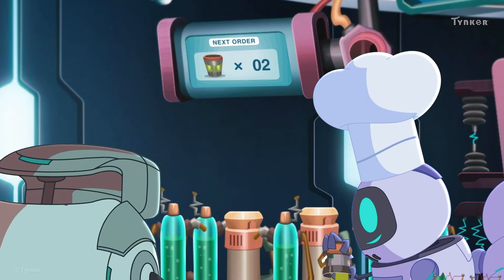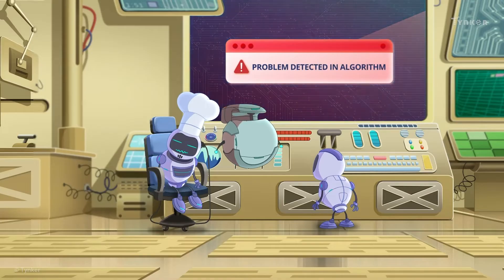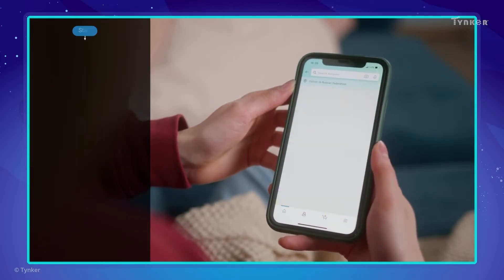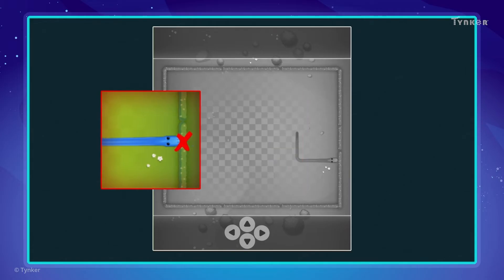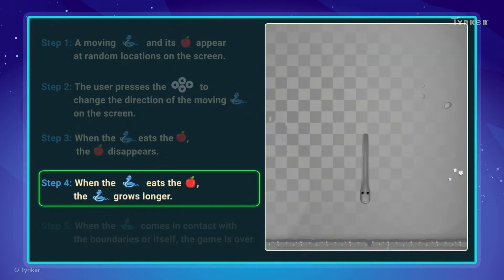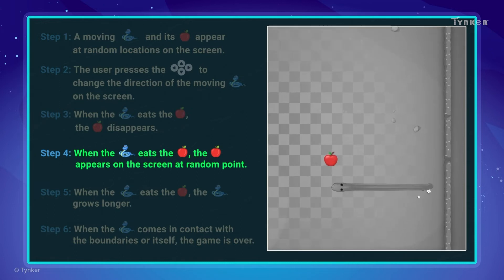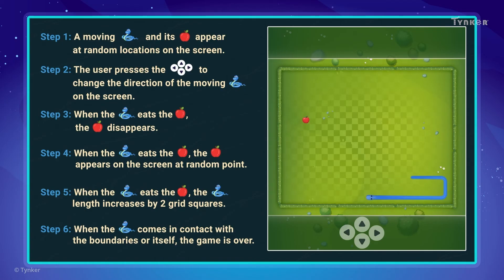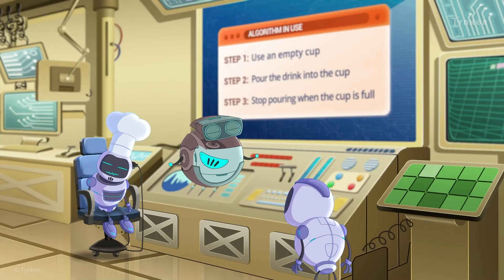Creating an Algorithm | Algorithm Creation guide for Kids | All About Computers | Tynker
Take a look at a precise algorithm that defines an arcade game step-by-step. This is part of our video series about algorithm creation and programming in which the algorithm is explained to kids.

All About Computers is part of Tynker's digital literacy coursework for grades 3-5. Find dozens of educational videos on key concepts every kid needs to know, including creating an algorithm, online safety, etiquette, computing basics, and cybersecurity.
All kids can learn to code with Tynker's unique story-based courses and engaging activities that let their creativity explode while building skills like problem-solving and logic for a better future!

Tynker is the world’s leading K-12 creative coding platform, enabling students of all ages to learn to code at home, school, and on the go.

One in three U.S. K-8 schools, over 100,000 schools, have used Tynker’s highly successful coding curriculum globally to help over 60 million kids across 150 countries.